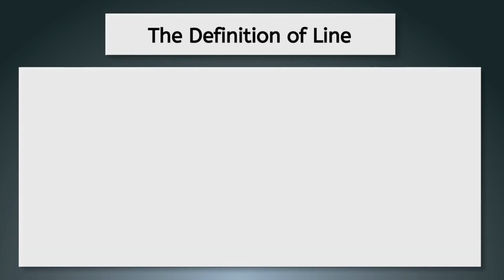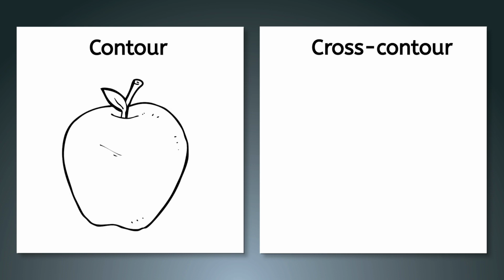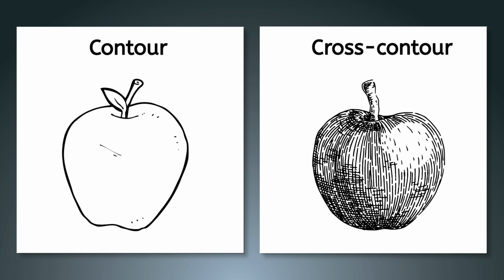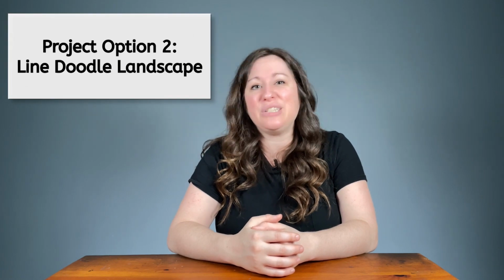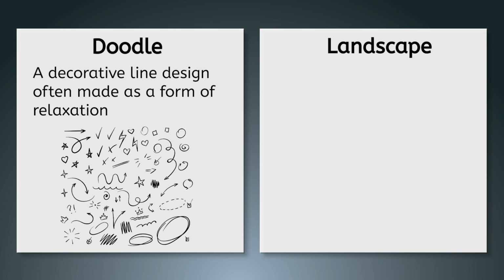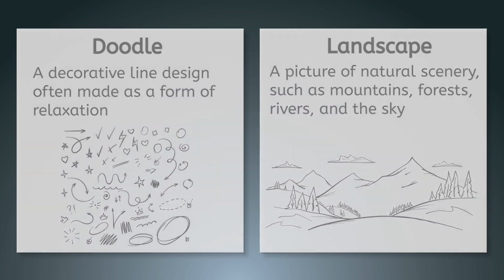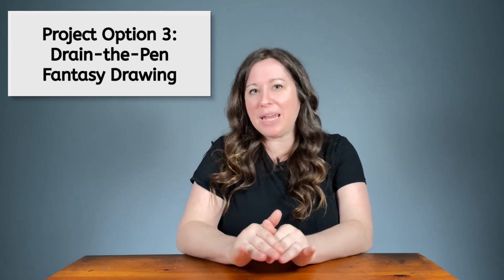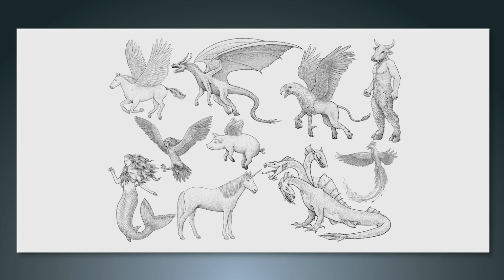Culminating Project: Line - Using Lines in Your Own Artwork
Let's make our own line-based artwork! In this high school art lesson, students will choose a line-based art project that best aligns with their strengths and interests, and they will create a piece of art that showcases their understanding of line. This lesson is part of MiaPrep’s Elements of Art 1 course.